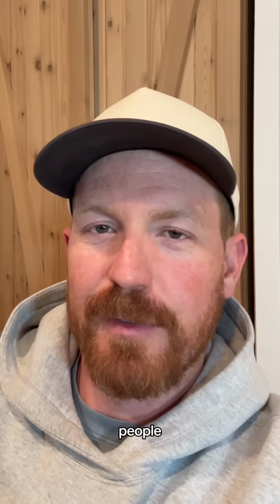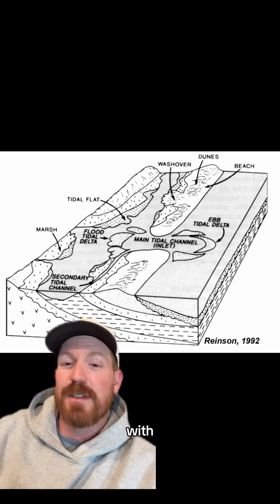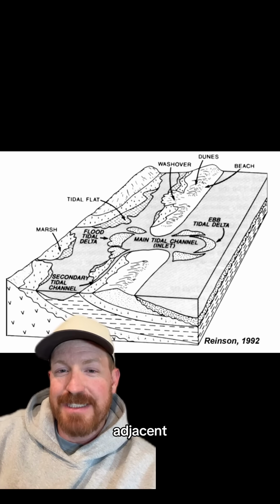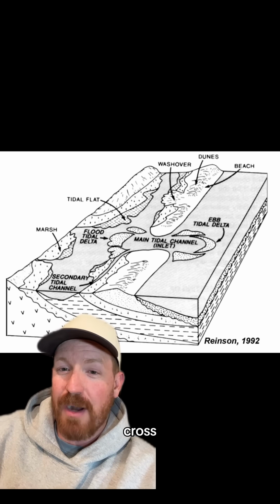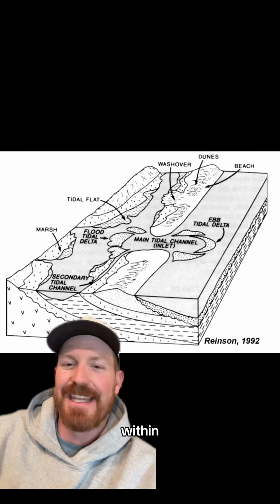Barrier Islands and Lagoons